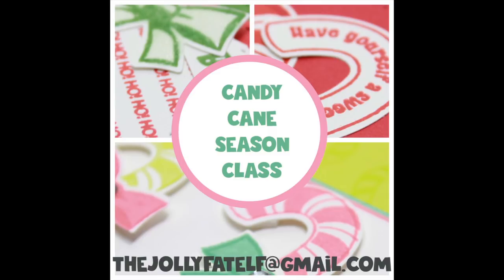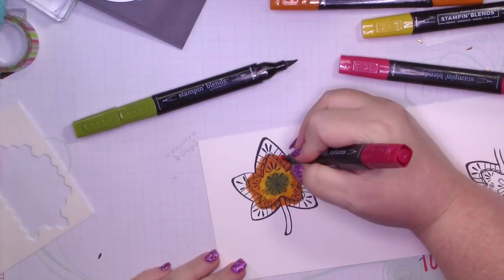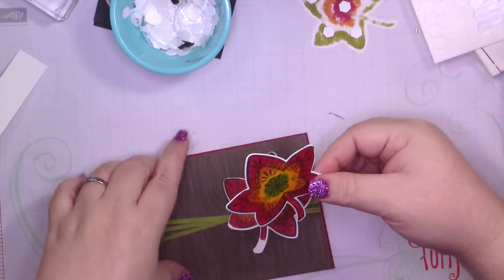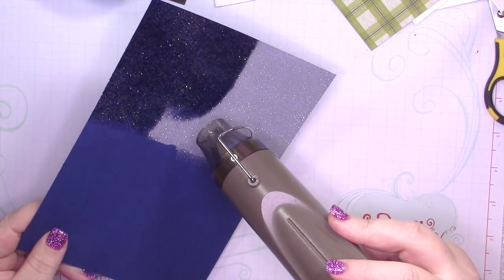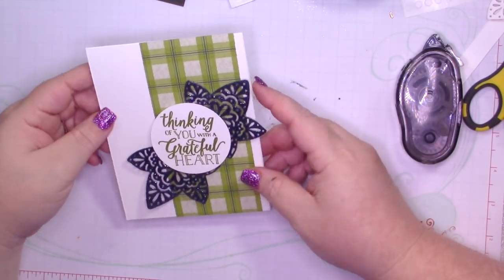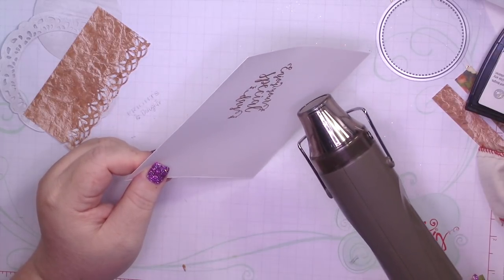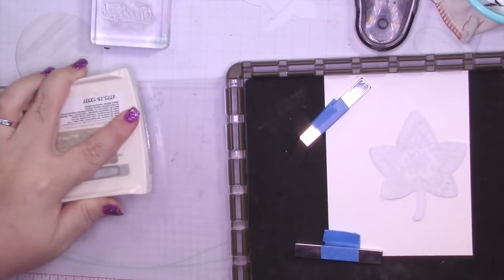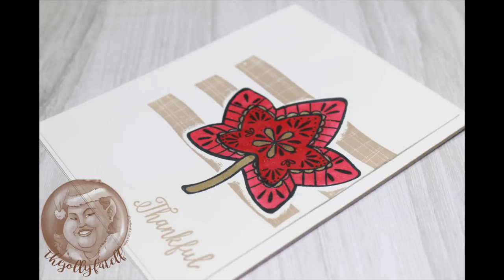Falling for Leaves 5 cards 1 bundle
Supplies
• Country Lane 12" X 12" (30.5 X 30.5 Cm) Designer Series Paper [147804]
• Joyous Noel 12" X 12" (30.5 X 30.5 Cm) Specialty Designer Series Paper [147816]